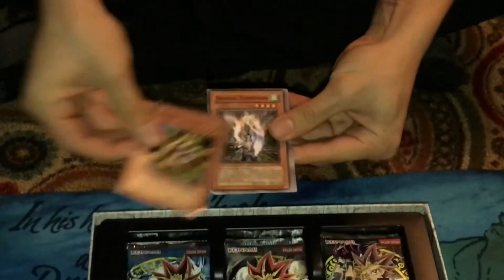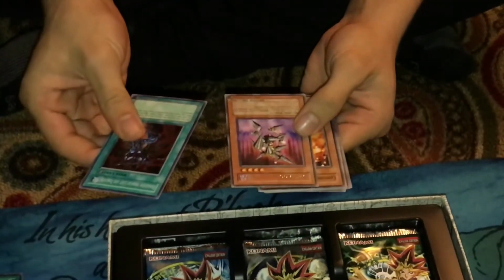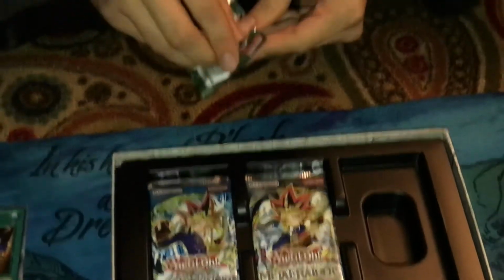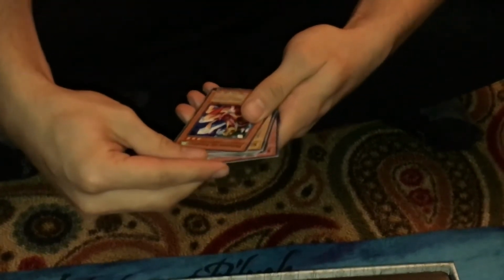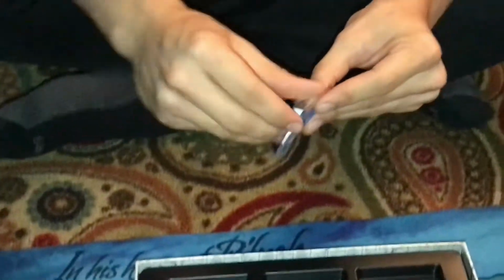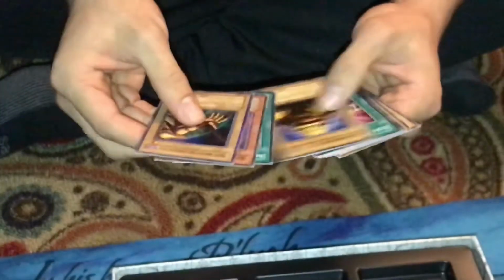Awesome legendary collection opening!!!!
Let me know what you think of the box and how good or bad it was!